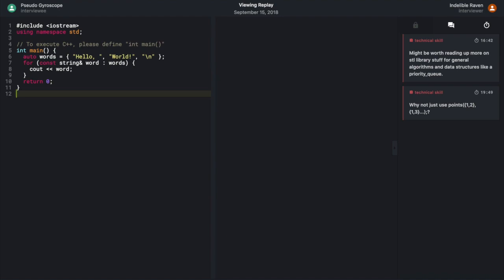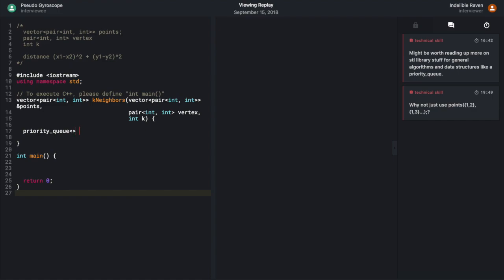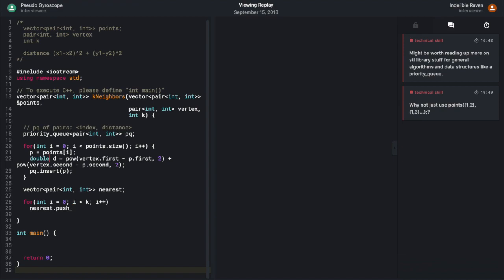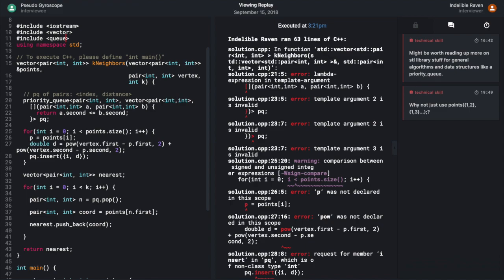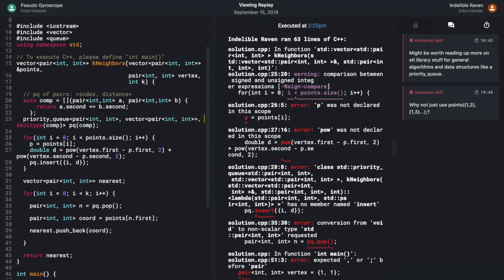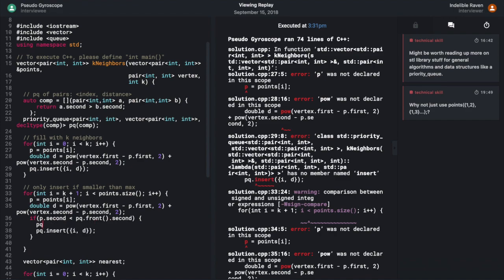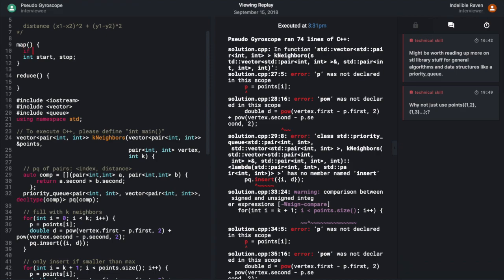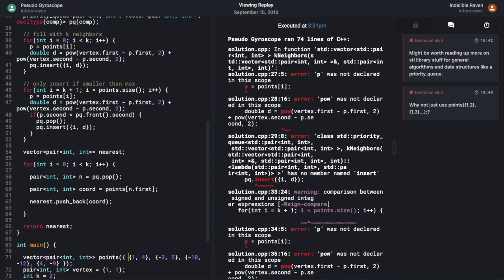C++ interview with a Microsoft engineer: K closest points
Book a mock interview or coaching session with a Microsoft engineer as early as tomorrow on interviewing.io!

Check out the feedback by the Microsoft interviewer and the full transcript

This is a recording of a mock interview in C++ by a senior Microsoft engineer Interviewing.io offers senior engineers anonymous technical interview practice with engineers from Facebook, Google, and more.